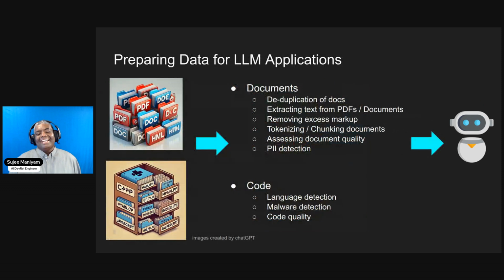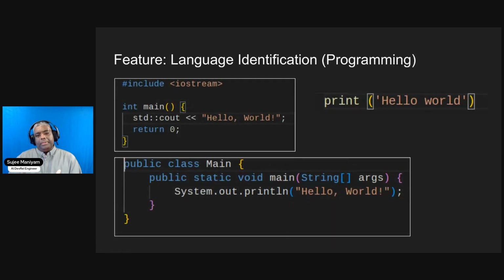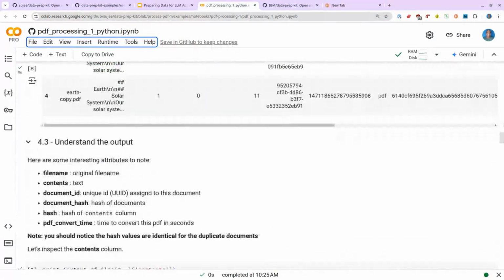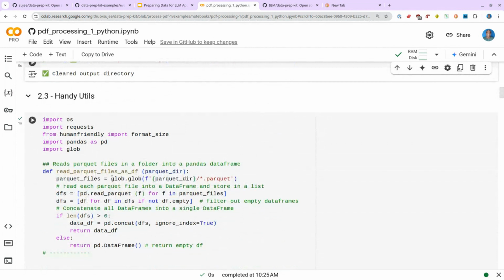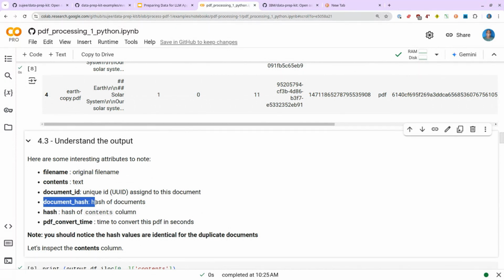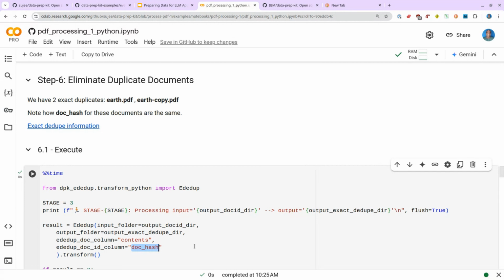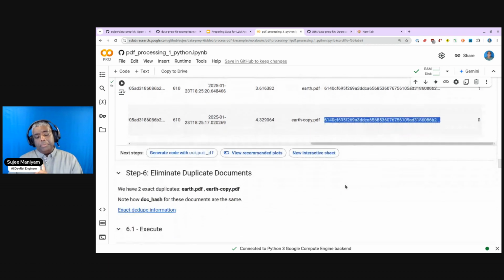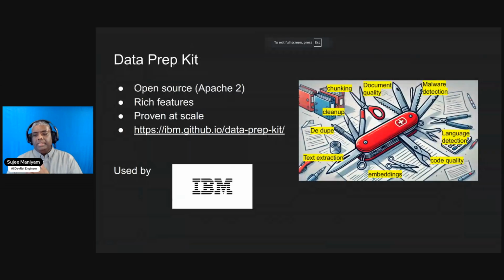Preparing data for LLM Applications using Data Prep Kit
When building data intensive applications, a significant portion of your time will be dedicated to data wrangling (cleaning, de-duping, removing markups, etc.). Data Prep Kit (DPK) is an open source python library that can scale from your laptop to a highly scalable cluster in the cloud. It has been used at scale to prepare terabytes of data to train the IBM Granite Large Language Models (LLMS). Features include:

- de-duping documents (exact dedupe and fuzzy dedupe)
- handling documents and code
- language detection (spoken languages and programming languages)
- removing PII
- malware detection
- creating embeddings for a vector database